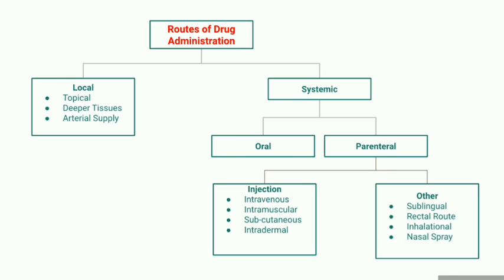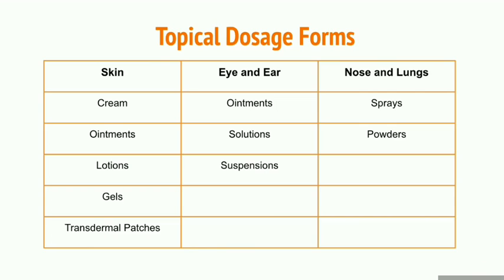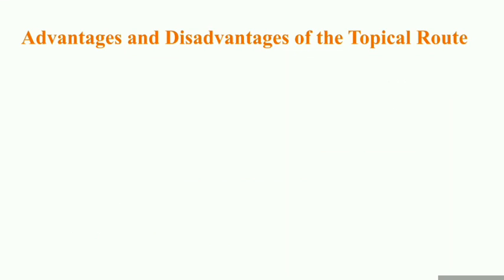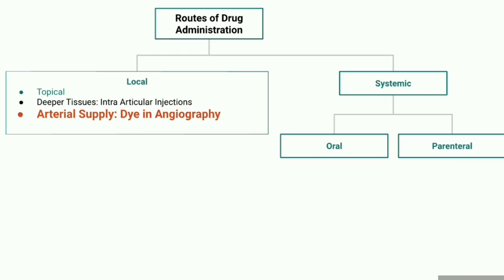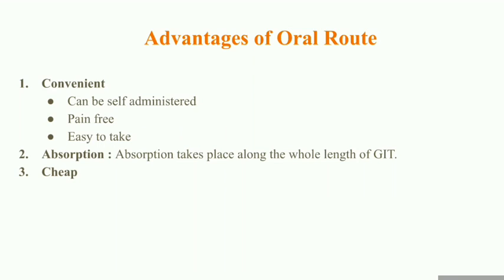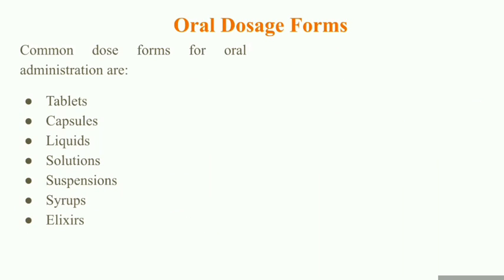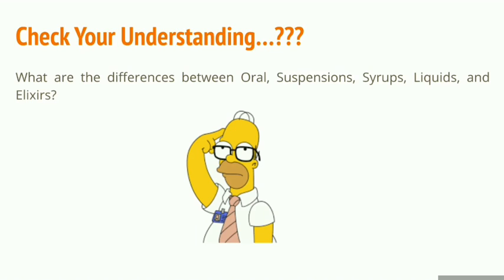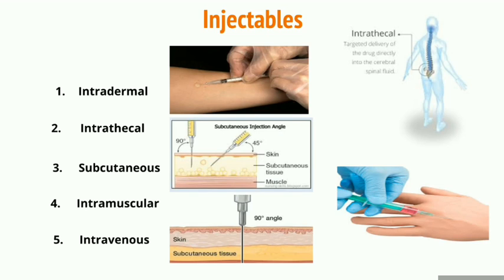Routes of Drug Administration by Dr. Ritu Singh | Fundamentals of Pharmacology #2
Routes of  Drug administration primarily deals with various methods used to give drugs to a patient. It is broadly divided into two parts "Local" and "Systemic".
This video explains about Local Routes of Drug Administration e.g. Topical, Deep Tissues, and Arterial methods.